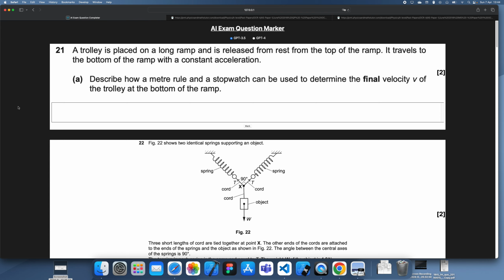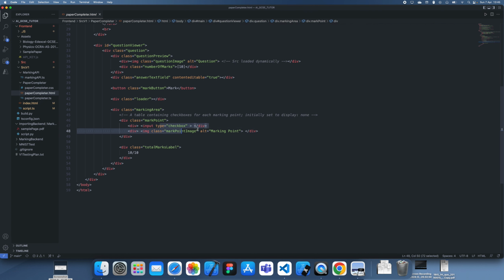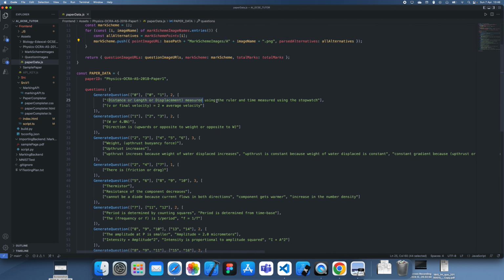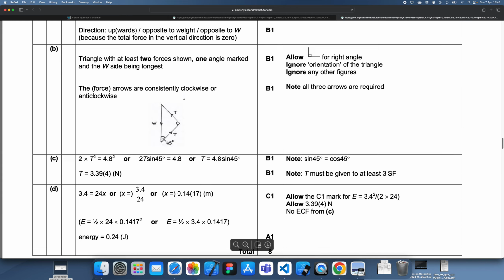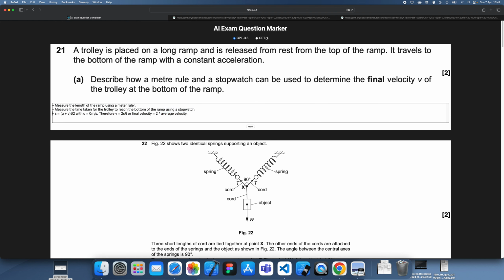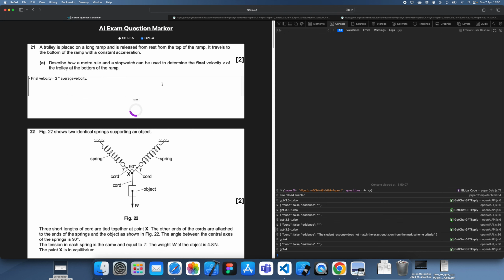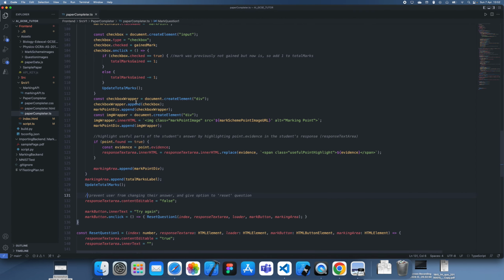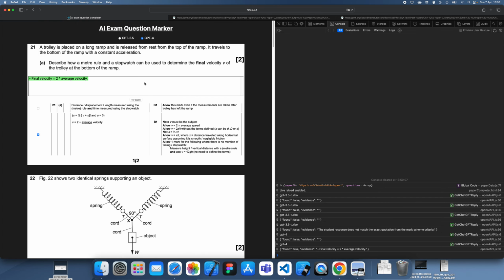AI Exam Tutor: First Prototype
In this video I will briefly explain and demonstrate the first prototype of my AI Exam Tutor application.

There are definitely still improvements to be made regarding the toughness of marking, however this is a good starting point for some initial testing of GPT's accuracy.